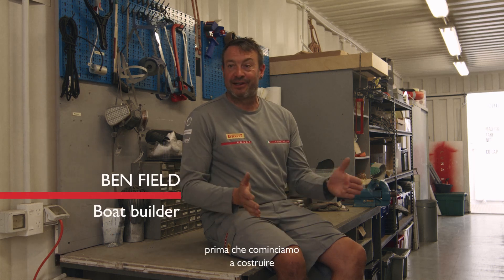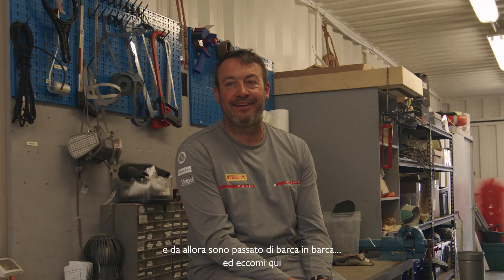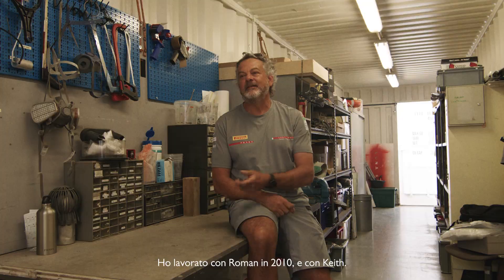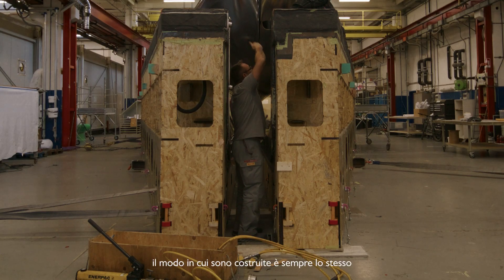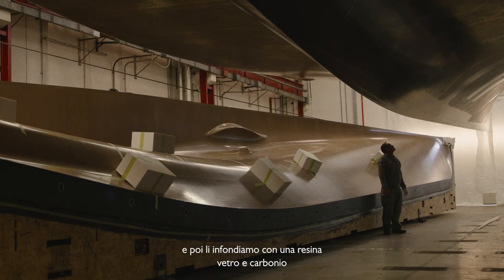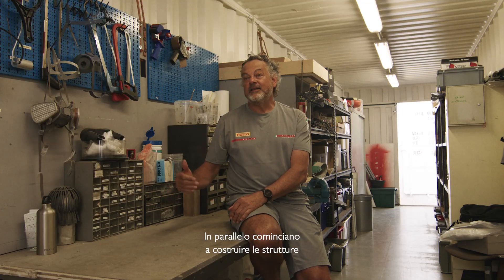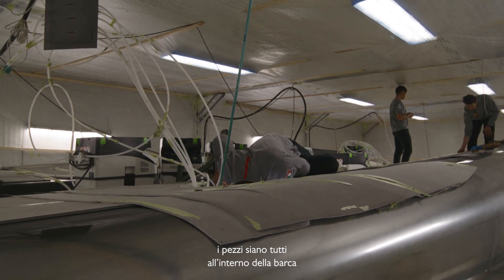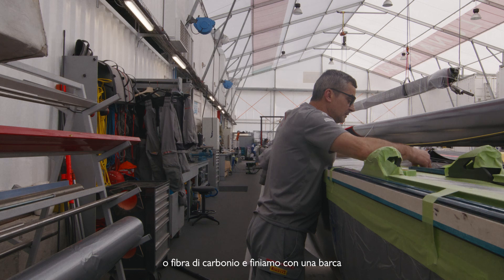Luna Rossa: how it's made | L' albero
Secondo il Protocollo della 37^ americascup alcuni componenti dei nuovi ac750 sono One Design e l’albero è uno di questi. Il che significa che è uguale per tutte le imbarcazioni partecipanti all'edizione di barcellona e non può essere oggetto di ricerca e sviluppo. Realizzare un albero che deve garantire determinate prestazioni e contemporaneamente rispettare specifiche misure e precisi parametri, non è affatto semplice. Brendan Jones, boat builder e responsabile della costruzione e della manutenzione degli alberi per @lunarossachallenge ci spiega come nasce quello dell’ ac750 .

According to the 37th America's Cup Protocol, some components of the new AC75 yachts are One Design, and the mast is one of them. This means that it is the same for all boats participating in the Barcelona edition and cannot be subject to research and development. The production of a mast conceived to deliver top performance, and simultaneously comply with specific measurements and precise parameters, is no simple feat. Brendan Jones, Boat builder and mast construction manager at Luna Rossa Prada Pirelli takes us through the manufacturing process of the AC75 mast.